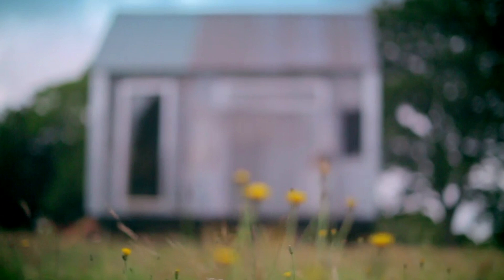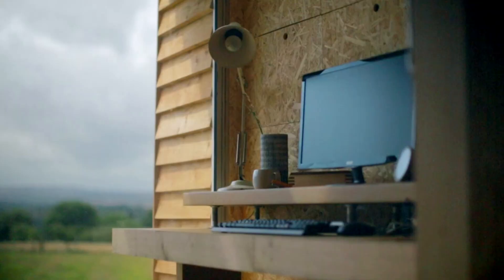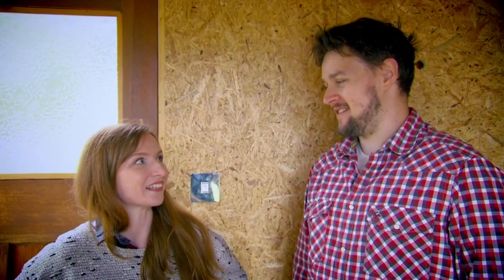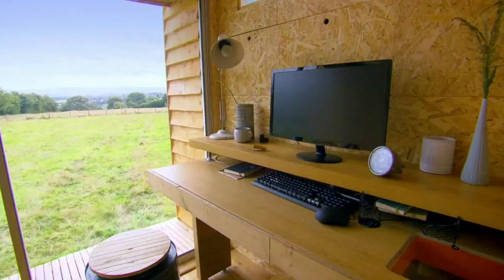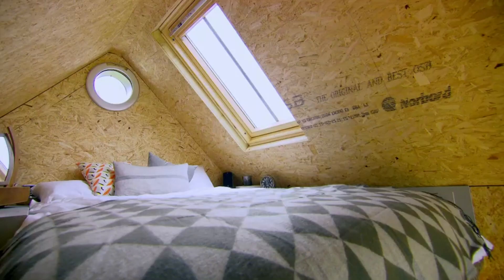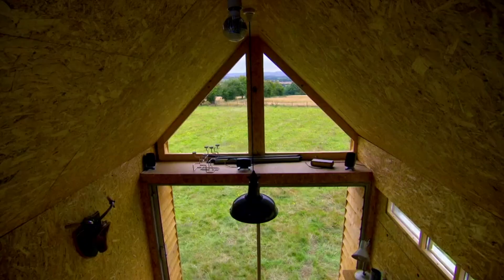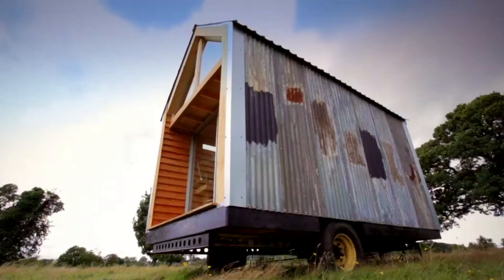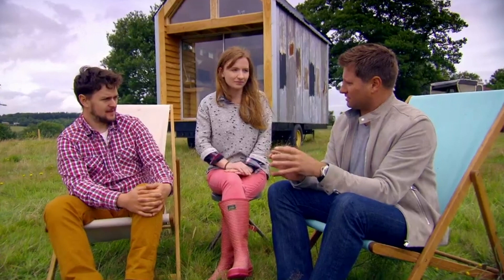Couple Build House for £1,500?! | George Clarke's Amazing Spaces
George meets a couple so desperate to get on the housing ladder that they're making their own home out of scrap.